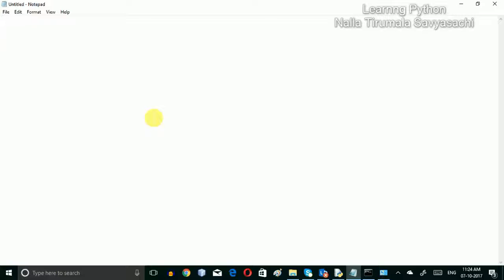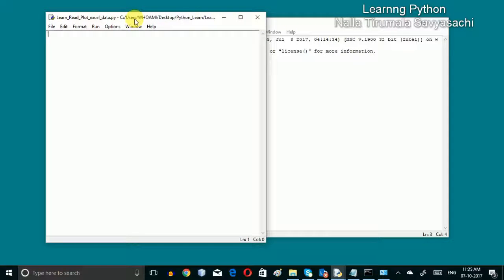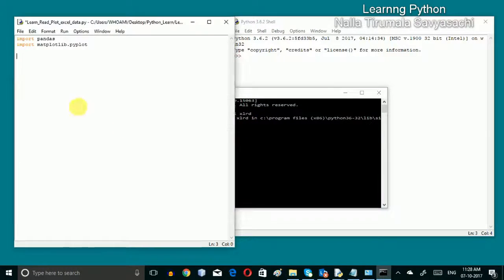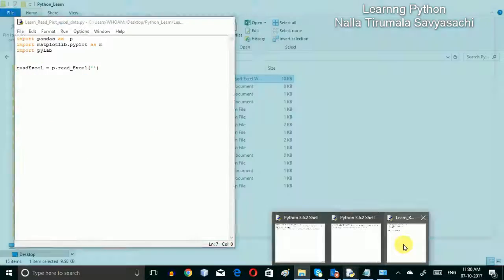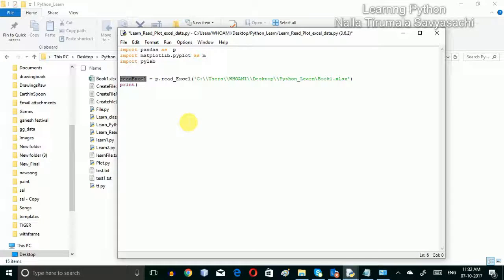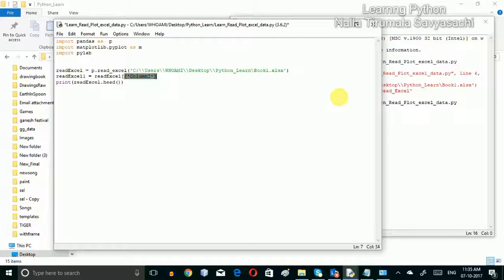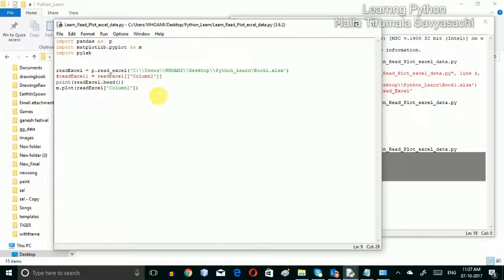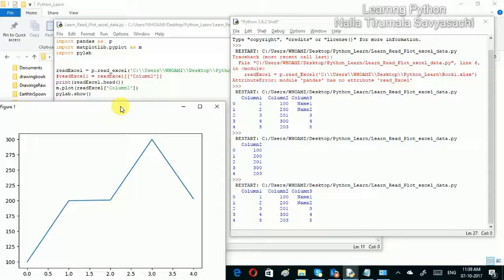Python Read Excel and Plot in graph Use of Pandas and Matplotlib